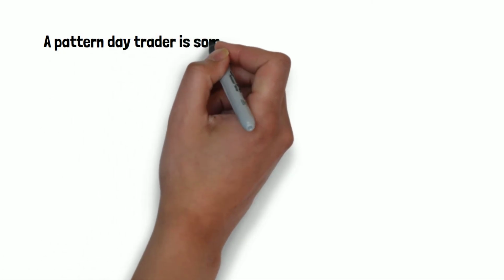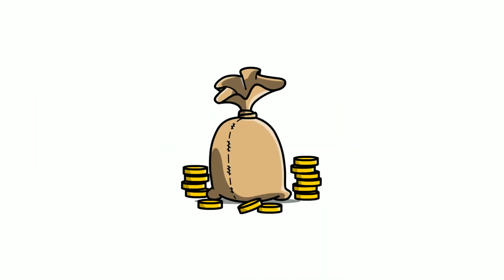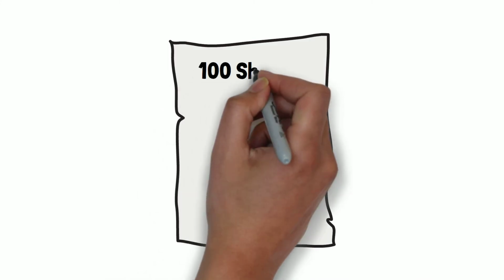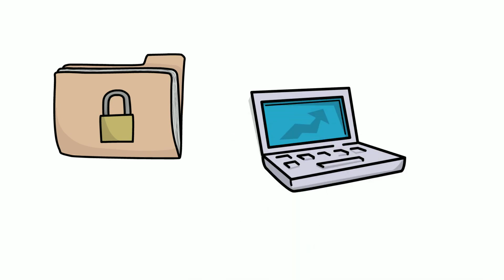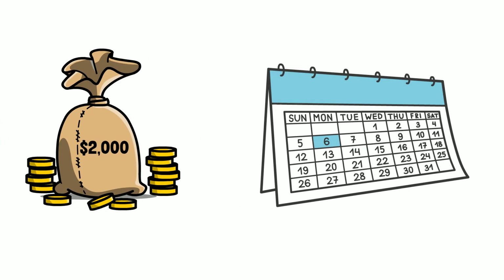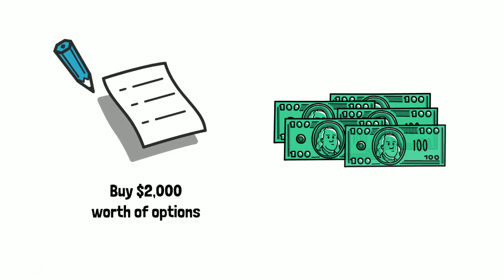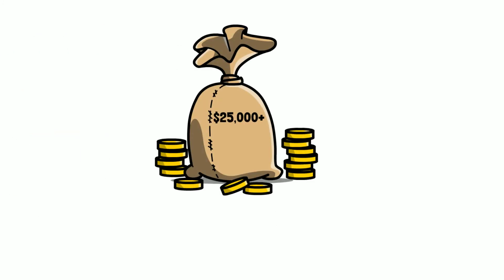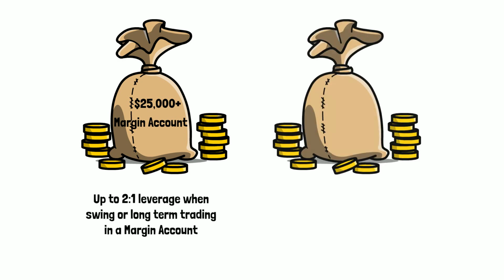How to avoid Pattern Day Trading (PDT) Restrictions with Small Accounts.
Here are some ways to be able to day trade with small accounts without having issues with the pattern day trade (PDT) rules. (If you live outside of the United States the PDT rules may not apply to you).